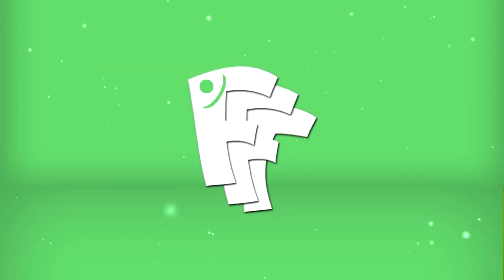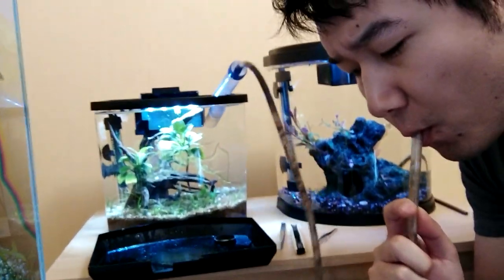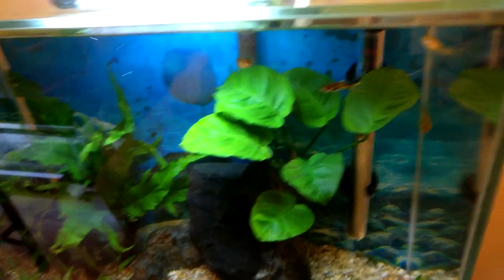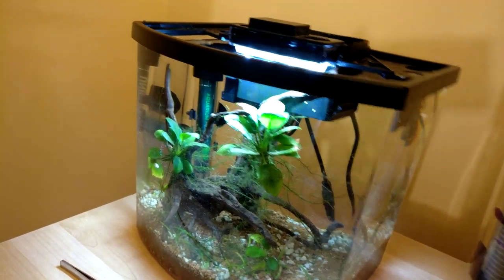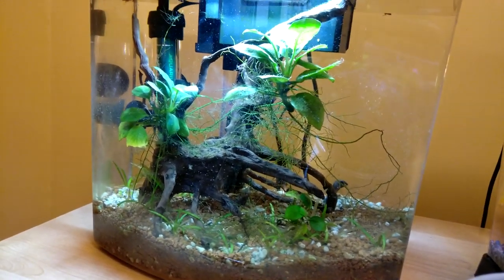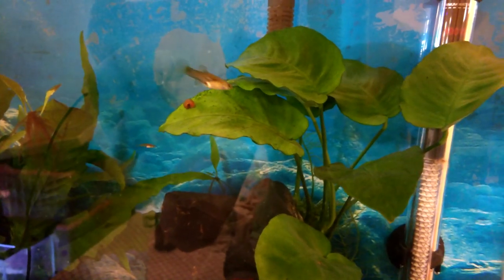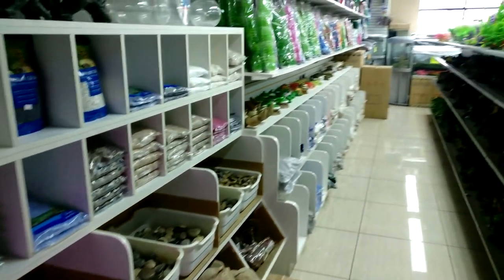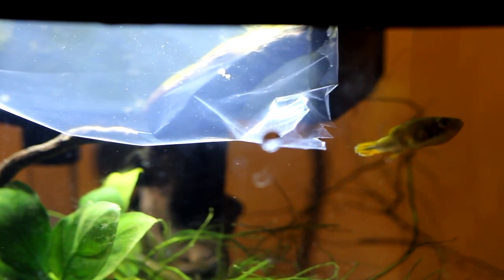I FINALLY GOT A PEA PUFFER!